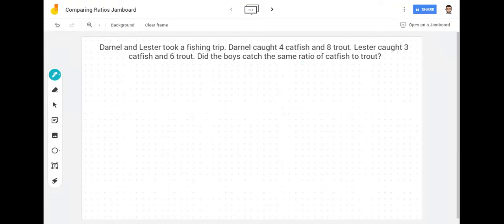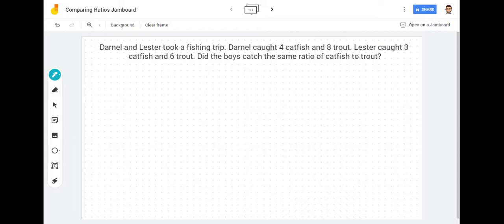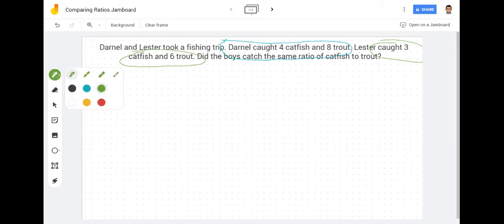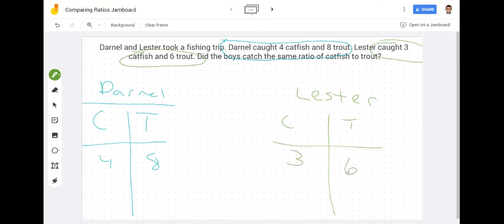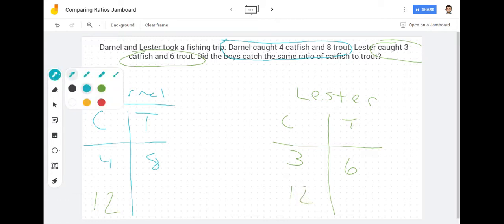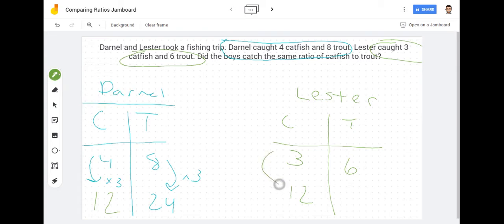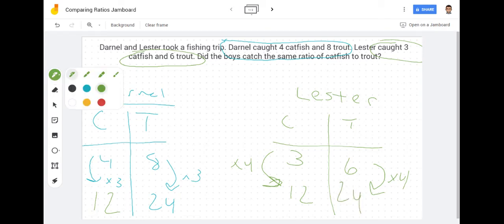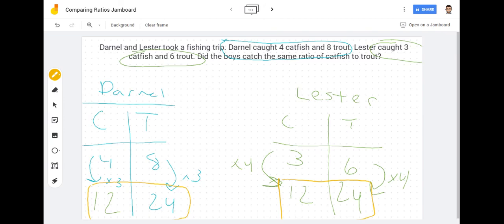Comparing Ratios Jamboard - Google Jamboard